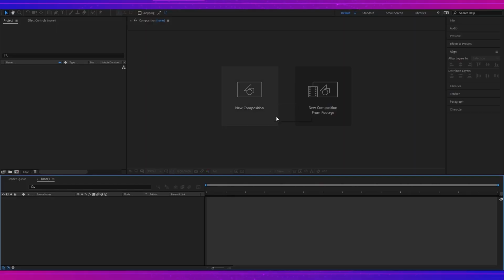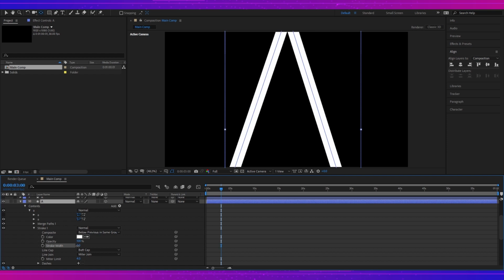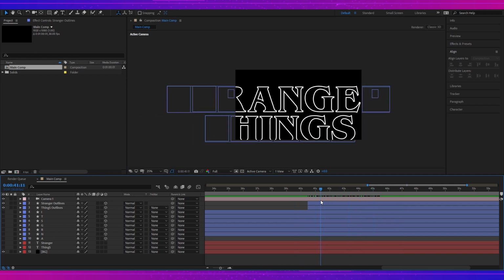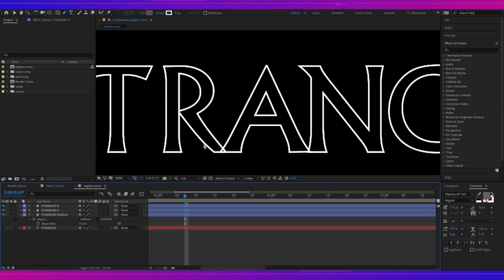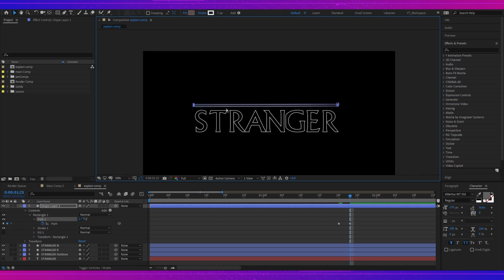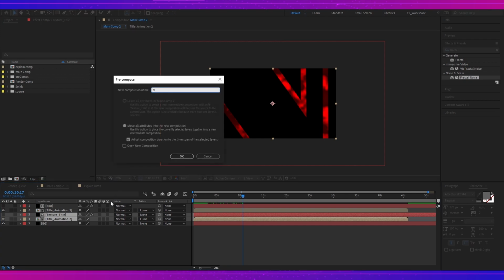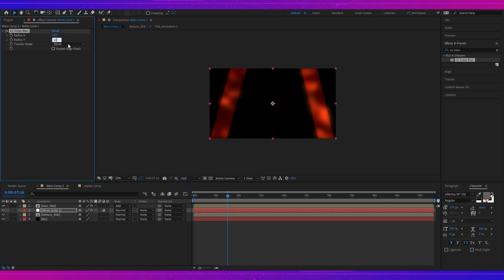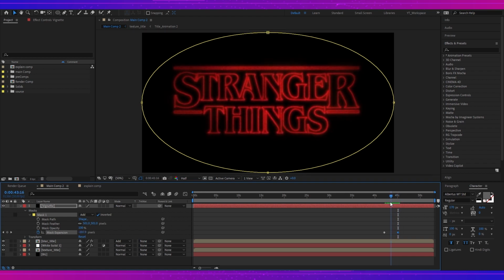Stranger Things Title Intro | After effects tutorial | Visual Art Stellar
This is a detailed tutorial video on how to create the Stranger Things Intro Title Animation from the scratch & Create proper looks matching to this popular web series.

*** Watch After Effect Tutorial Videos ***
🎵 Track Info:
      Title: Stranger Think
      Artist: C418

You can also hire me for making commercial / personal video to promote your channel / business.